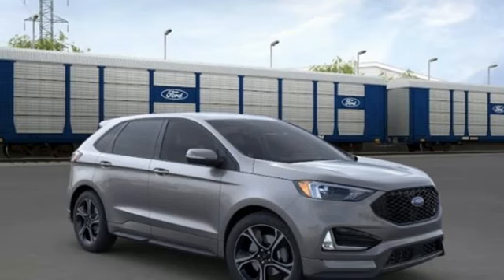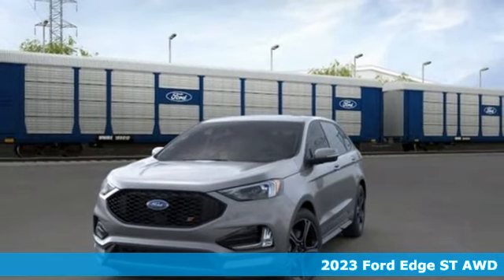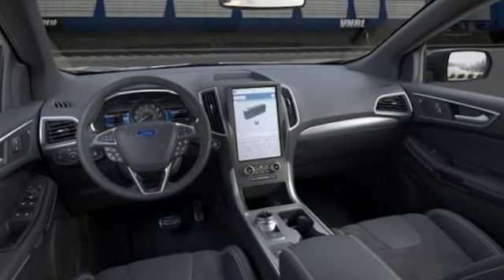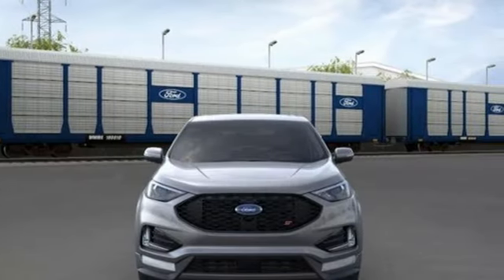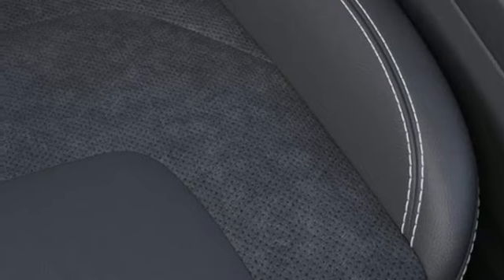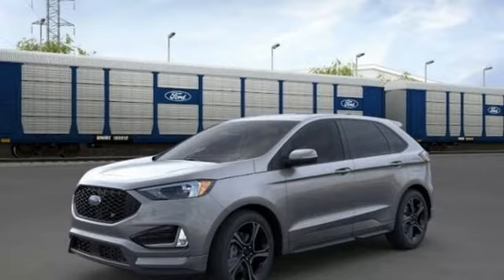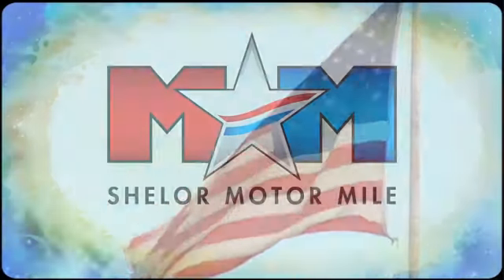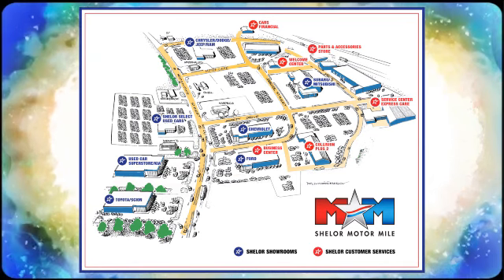New 2023 Ford Edge Christiansburg VA Blacksburg, VA FD230161 - SOLD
Year: 2023
Make: Ford
Model: Edge
Trim: Sport Utility
Engine: 2.7L V6 Cylinder Engine
Transmission: 7-Speed A/T
Color: M7 CARBONIZED GRAY
Interior: 6E LEATHER-TRIMMED SEATS EBONY
Stock #: FD230161
VIN: 2FMPK4AP1PBA53757